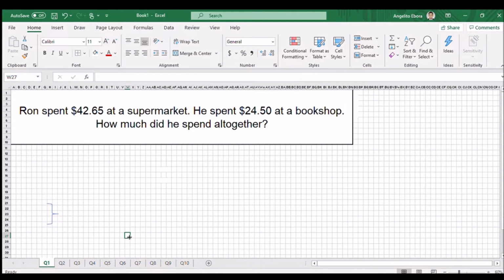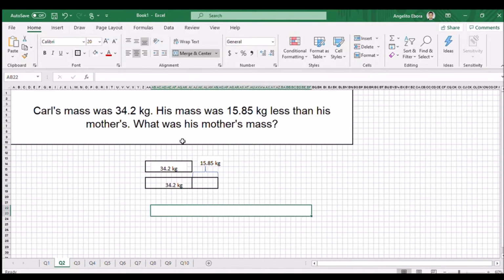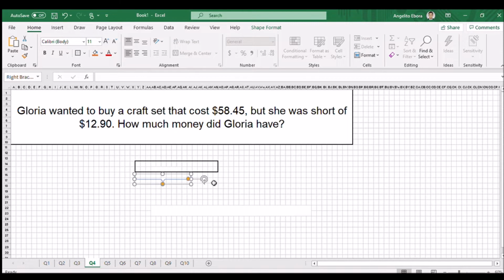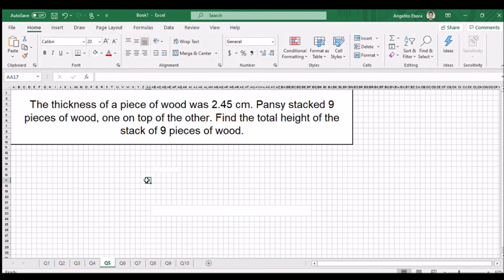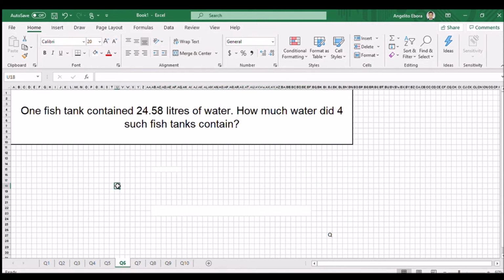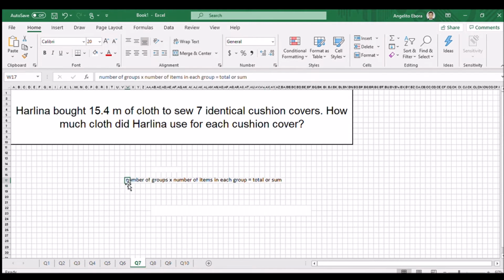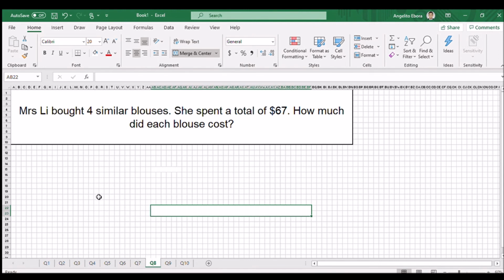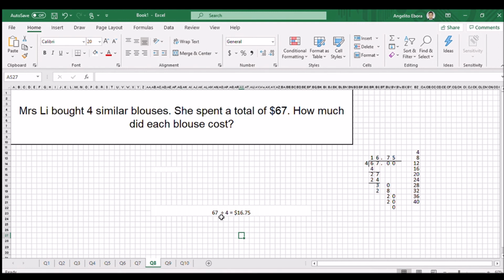Decimals Solving Word Problems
Questions were taken from Grade 4 Mathematics My Pals Are Here!